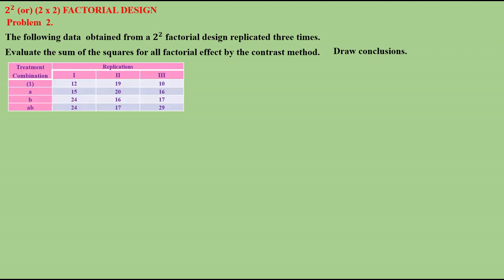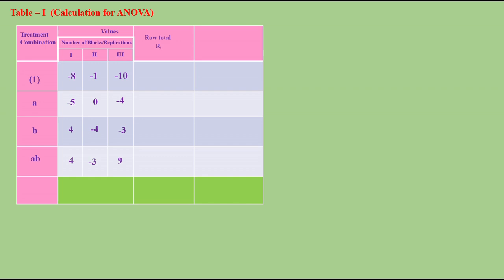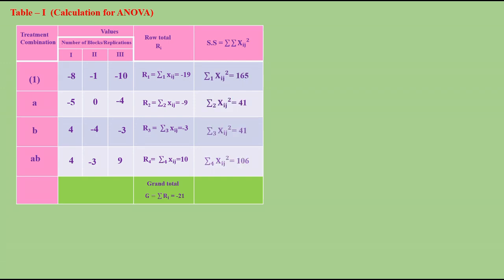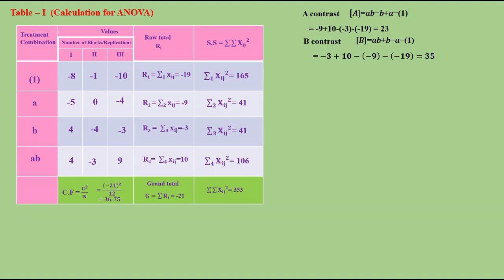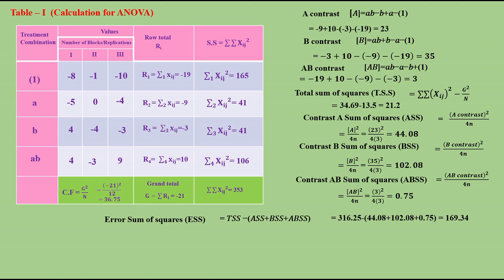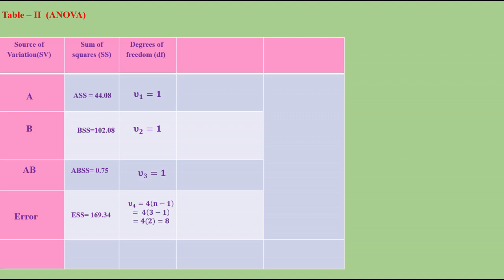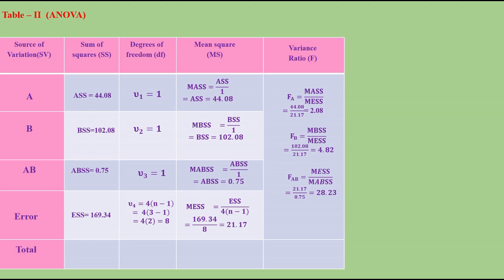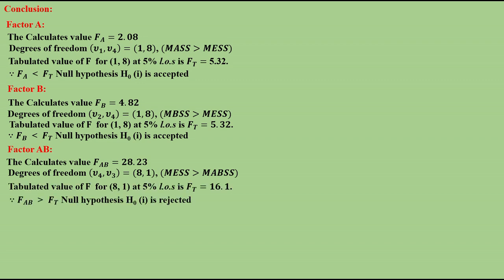designofexperiment 28 , ProblemWithSolution , Please Share this video to your friends & needy 🙏